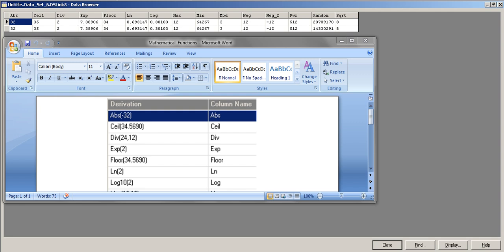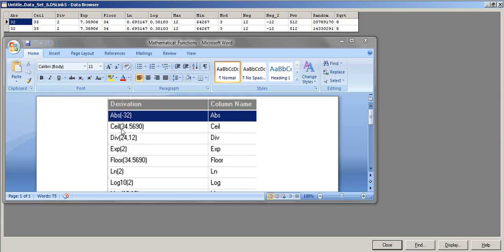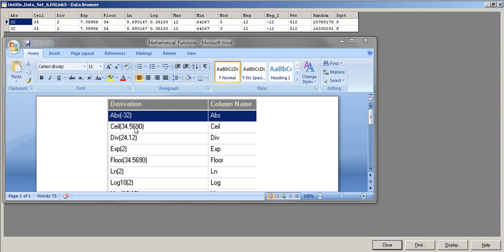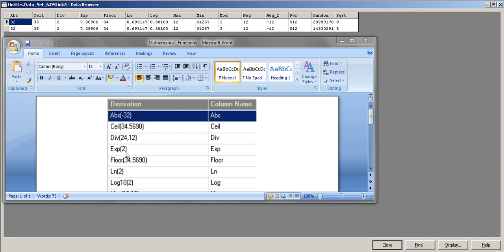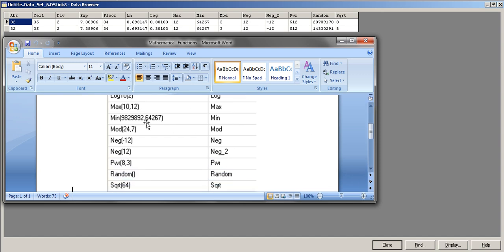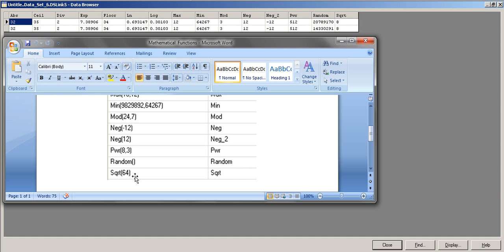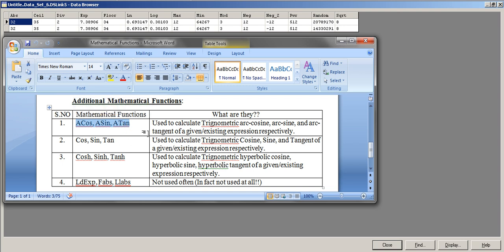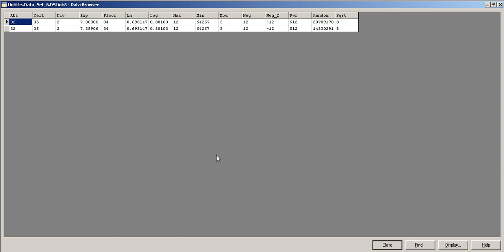Transformer Stage - Part 7: Mathematical Functions: Video 31 (HD)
Clearly explained the 'Mathematical Functions' in Transformer Stage in Parallel Jobs in DataStage 8.5.